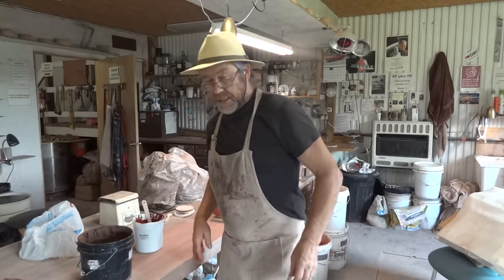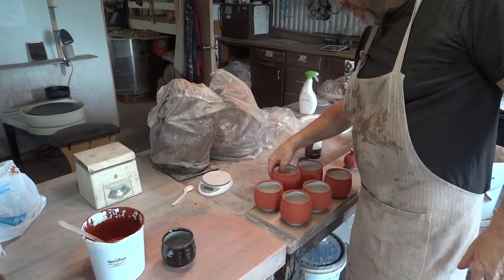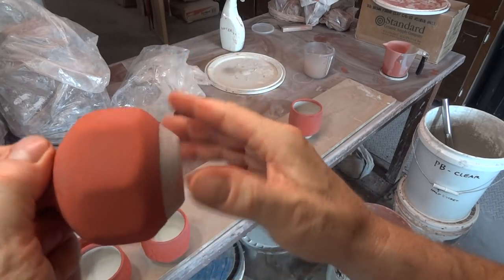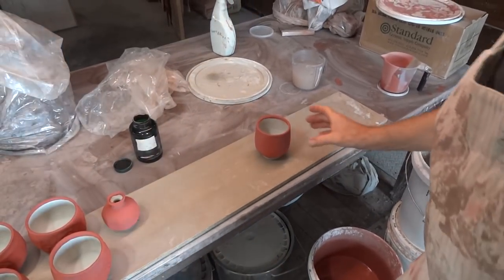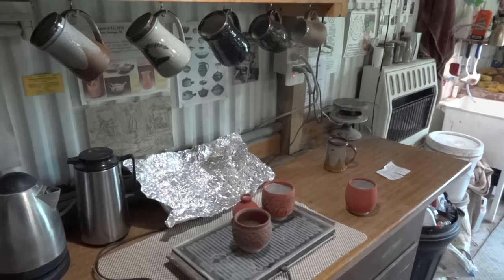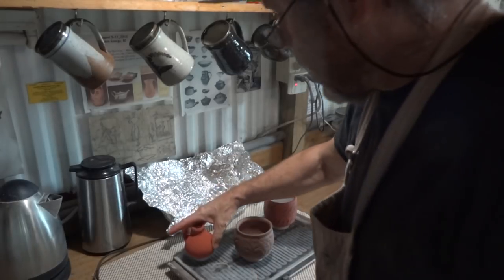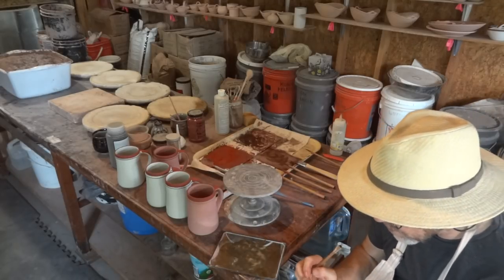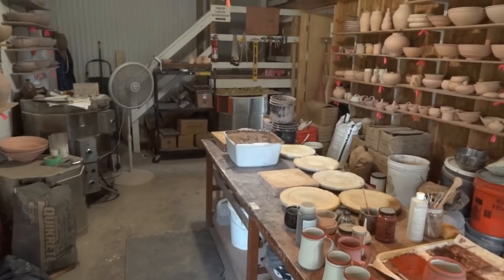On the run !! .. glazing and decorating ! - July 5th 2019 with Simon Leach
( TAKING ORDERS ON LEACH TREADLE WHEELS KITS )))
PDF of kiln conversion with many photos available soon.
YES we DO ship international !! - ignore what my Etsy shop says !